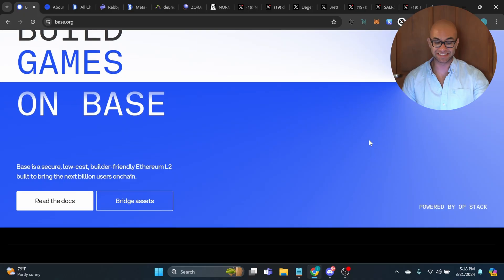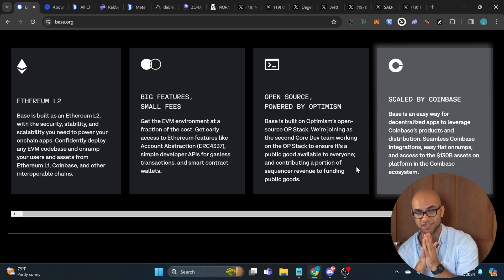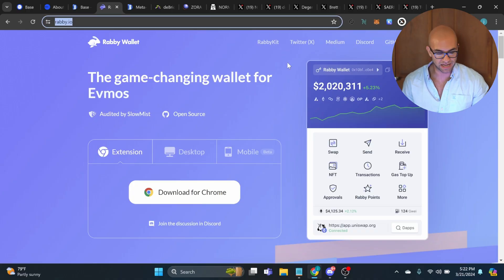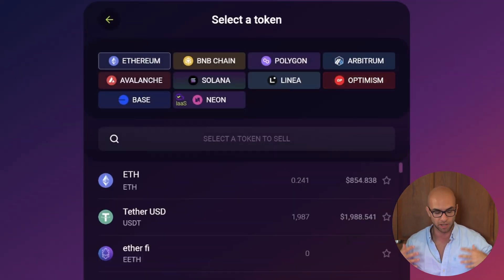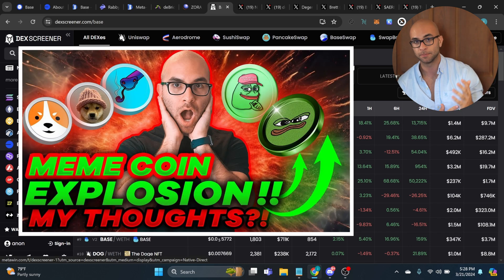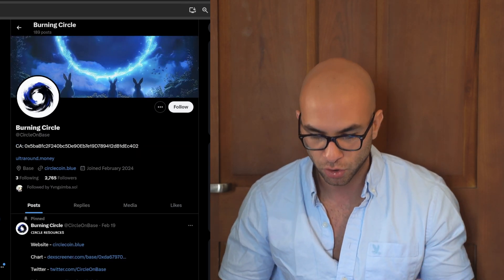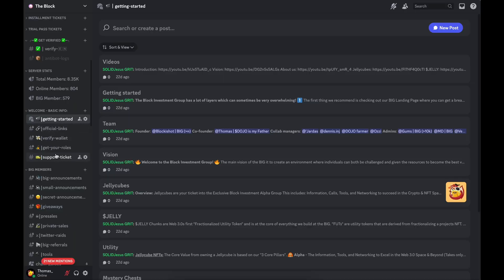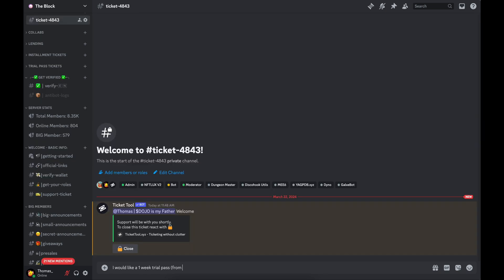Starting with Base Blockchain from Coinbase: Understanding the Basics & Top Projects to Watch now!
Timecodes:
0:00 - Intro
0:10 - What is Base
1:57 - TVL
2:37 - Wallet
3:00 - DEX
3:30 - Bridge
4:00 - Meme Coins/Projects
6:00 - My Thoughts

Welcome to the ultimate beginner's guide to Base Blockchain! In this video, we'll dive deep into the fundamentals of Base Blockchain, explaining key concepts in an easy-to-understand manner. We'll also spotlight some of the most promising projects in the Base ecosystem that you should keep an eye on. Whether you're new to the blockchain world or looking to expand your knowledge, this guide is designed to provide you with a solid foundation.

We'll cover everything from what Base Blockchain is, how it works, and why it's gaining attention, to exploring the innovative projects that are building on its platform. Expect detailed explanations, helpful visuals, and expert tips to navigate the Base landscape successfully.

The world of blockchain is exciting but can be complex and risky. Always do your own research (DYOR) before making any investment decisions and consult with a professional financial advisor. Enjoy the journey into Base Blockchain, and let's discover the future of this groundbreaking technology together!